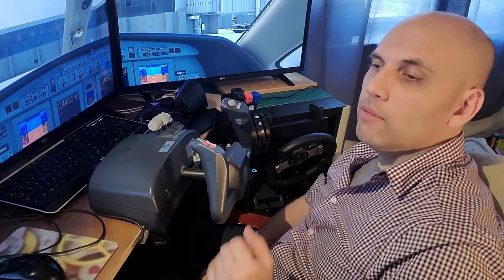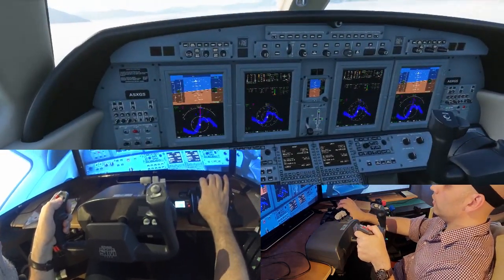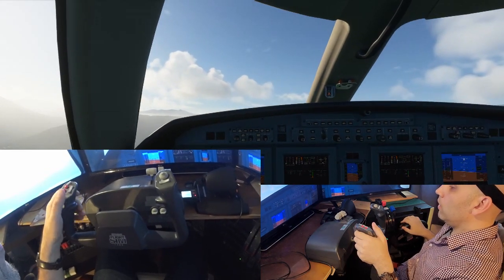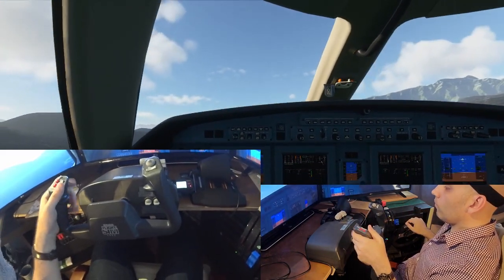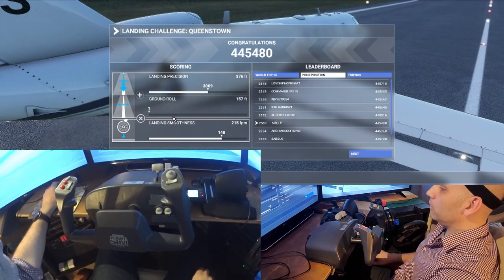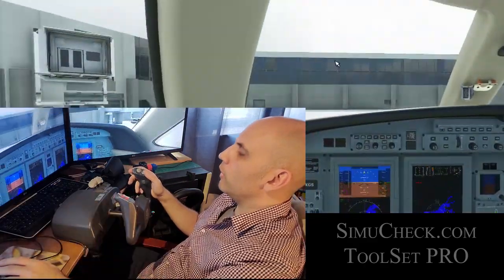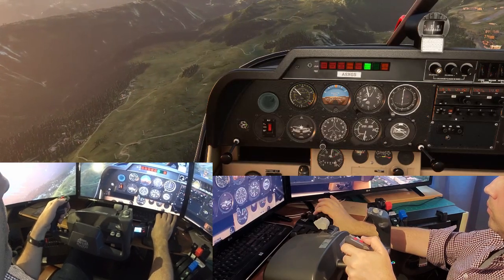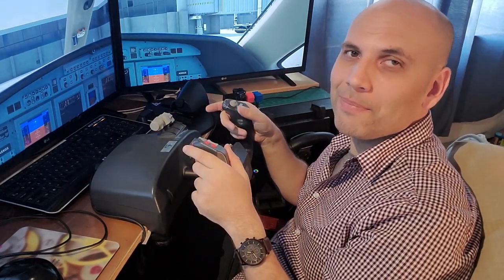Fly Flight Simulator 2020 as a Sim not a game with tools that give realistic immersion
As an aviation student the first thing you learn when learning how to fly is you don’t land by aiming at the runway, you need to setup a proper glide slope, adjusting for wind and bleed off speed until you are able to stall or actually fall the last few feet safely onto the runway. A lot of people fly chase plane view and land, but to get a realistic experience try to land in the cockpit. I am figuring out the best way to prepare the sim to allow to interact the most efficient. Fly with me.

I am developing a unique software that gives more realistic control over your aircraft

If you support me you can download this as well as other tools I am creating to give a greater immersion into your simulator.